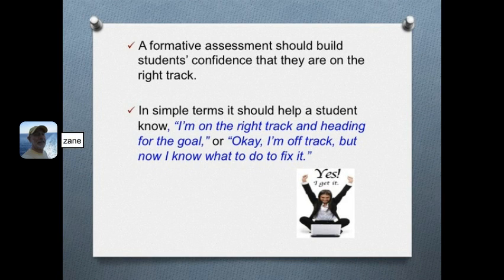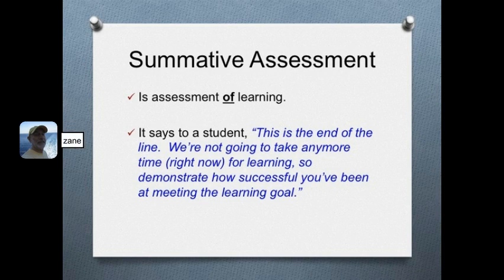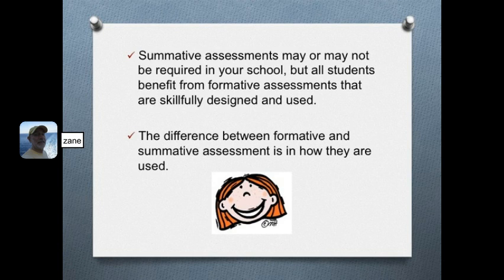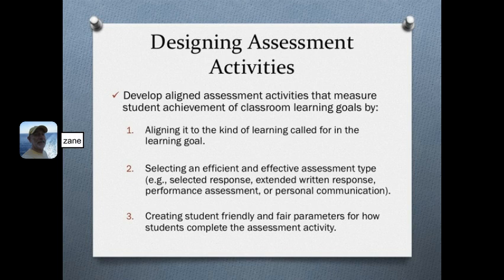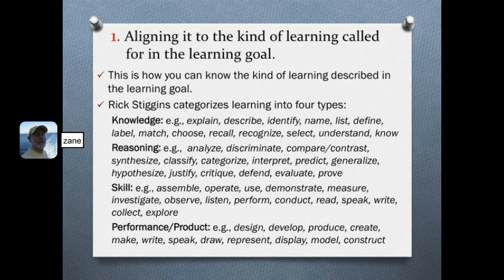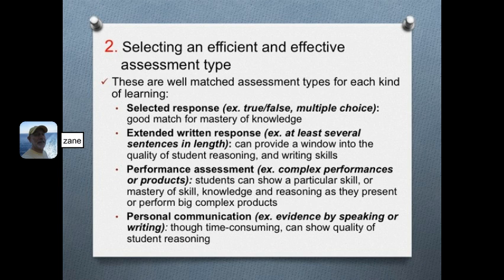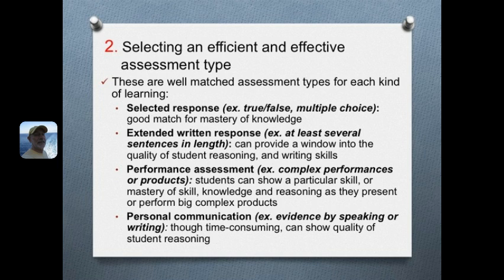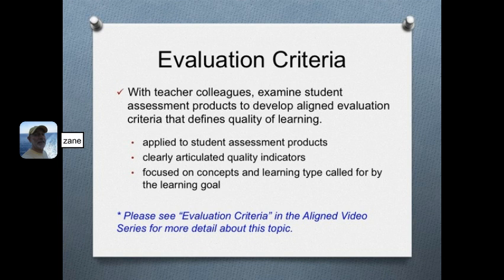Assessment Activities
What are some options for assessment activities that match good inquiry learning?  Watch this video to find out.